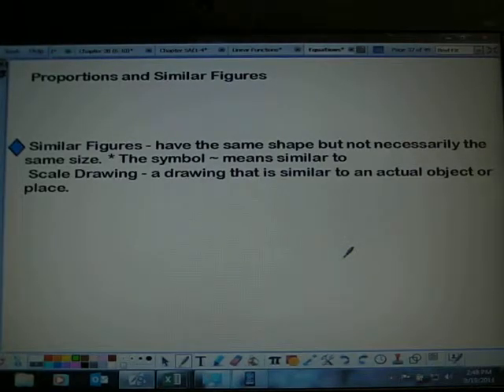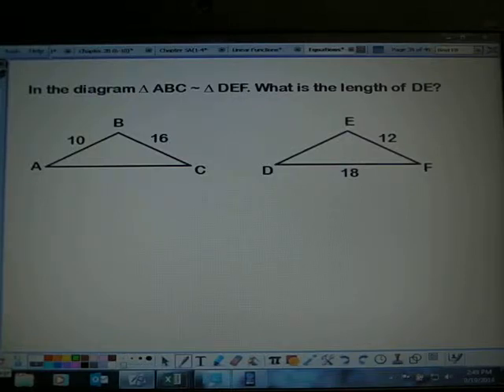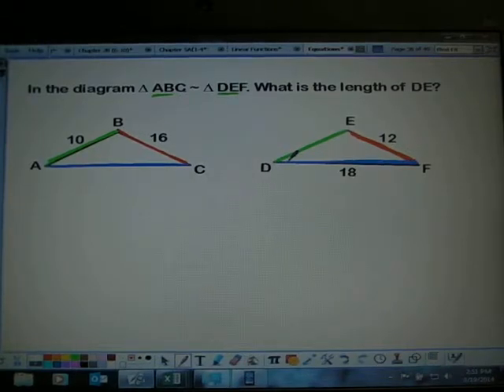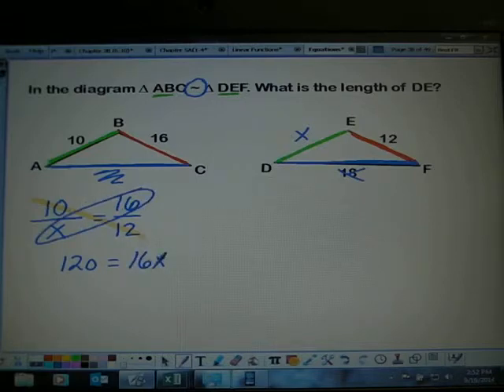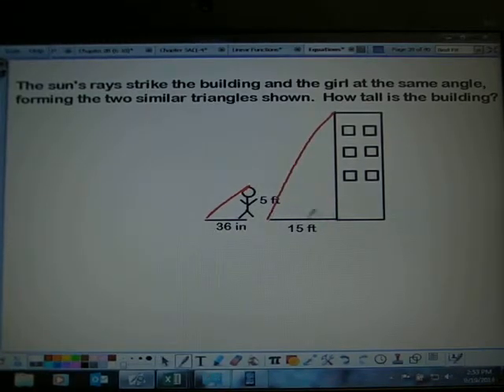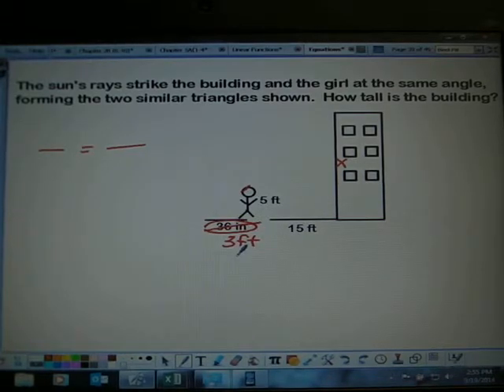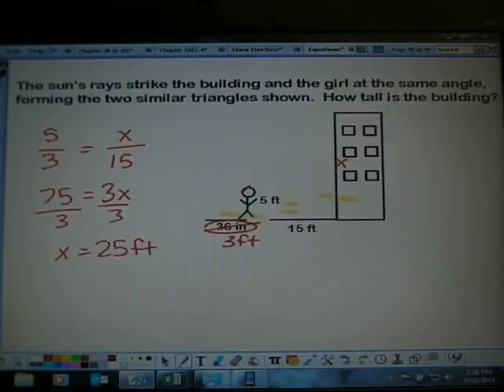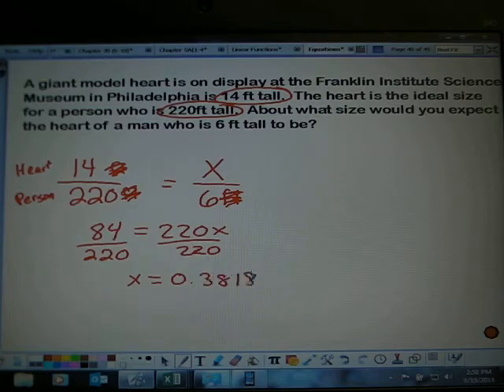P 3 Proportions and Similar Figures